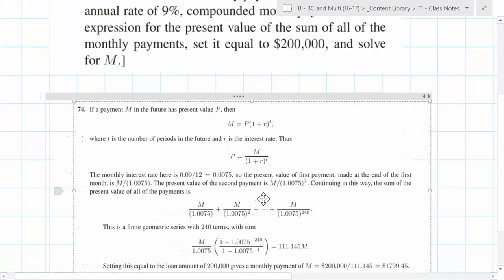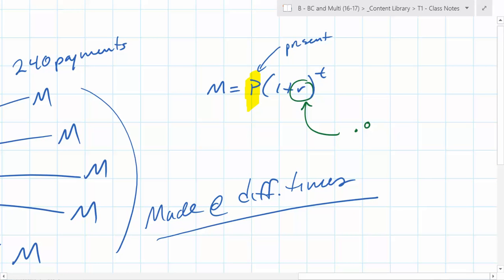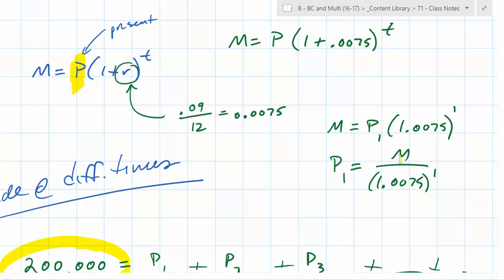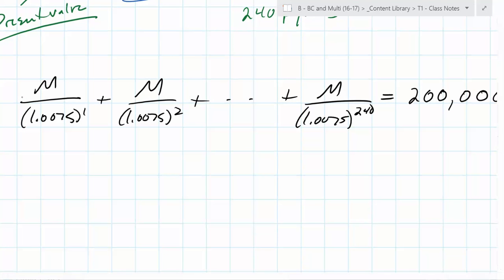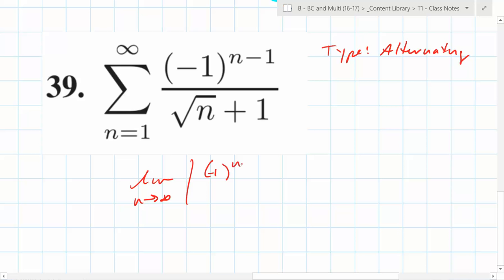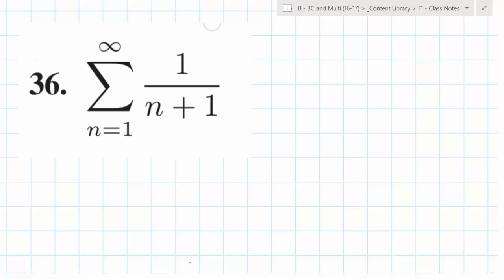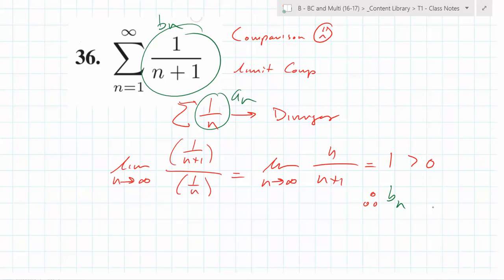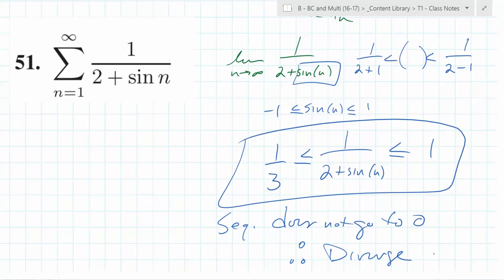B (and E) Period - BC & Multi - 9/26/16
We review for the 9.1 to 9/4 test.